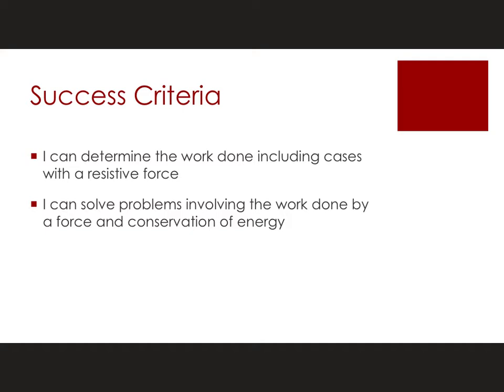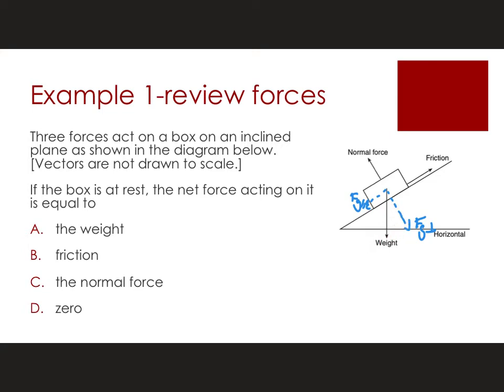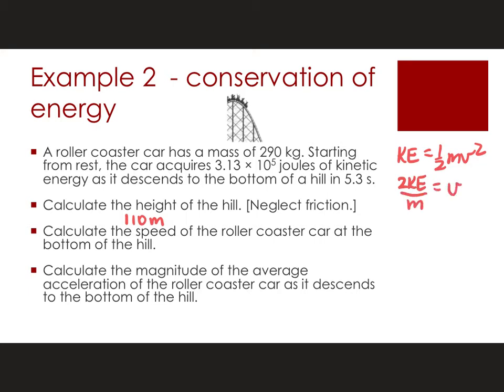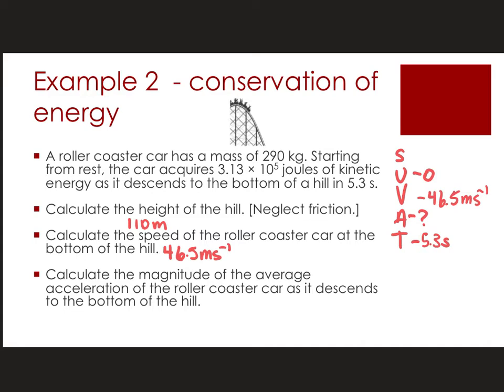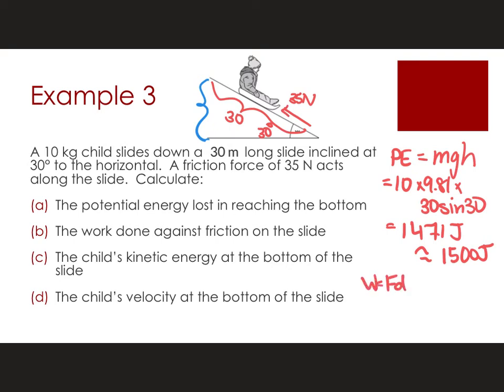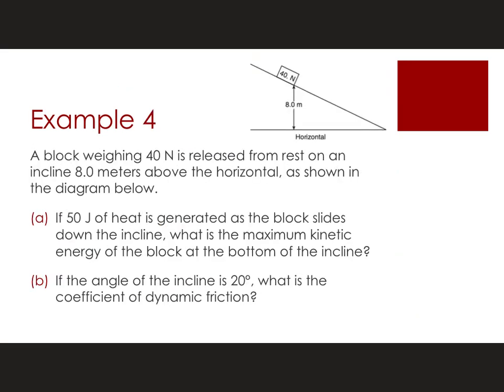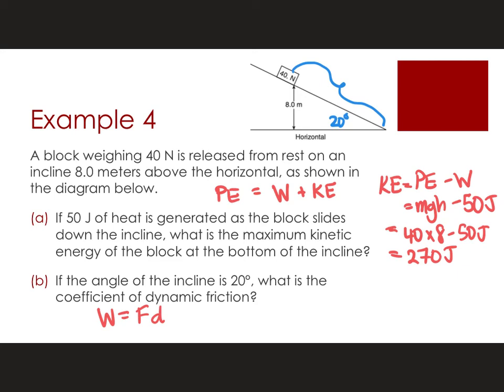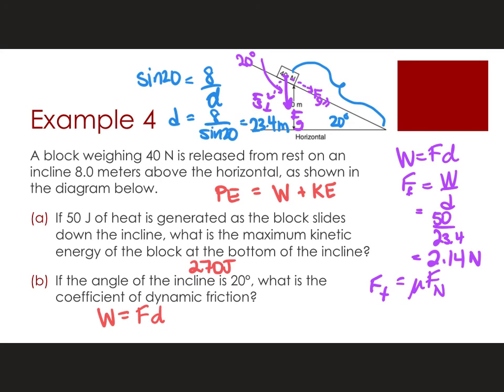Work and Energy Calculations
This video will give examples of boxes on an incline which includes friction.  It will include the work done to overcome friction with the conservation of energy.  This is part of Theme A.3 of the IB Physics Syllabus (Topic 2.3 of the old syllabus) and is relevant to SL and HL students.